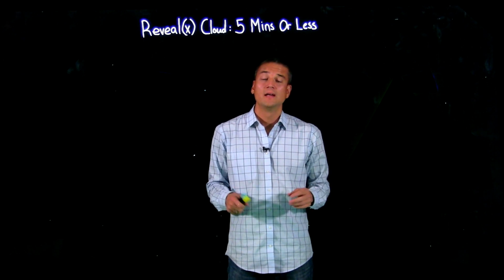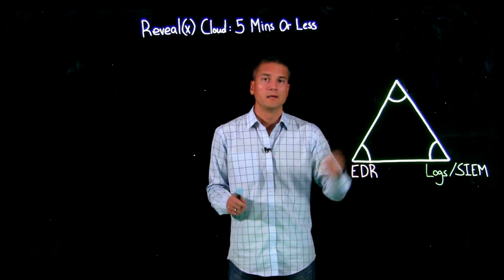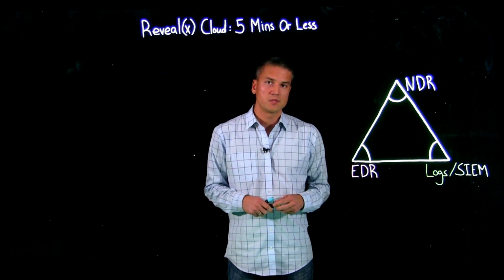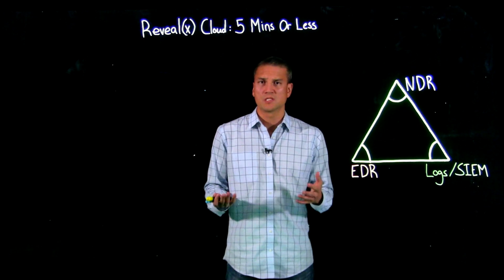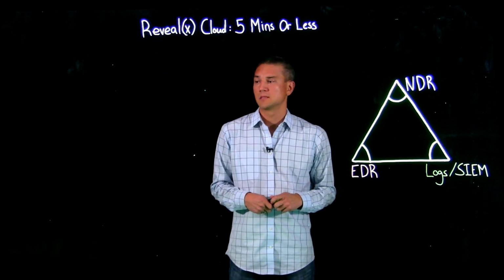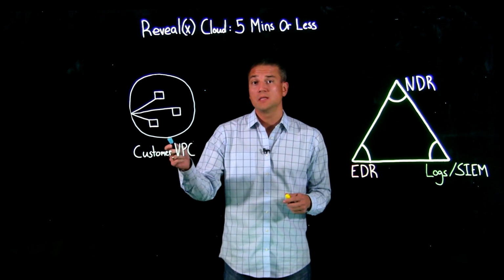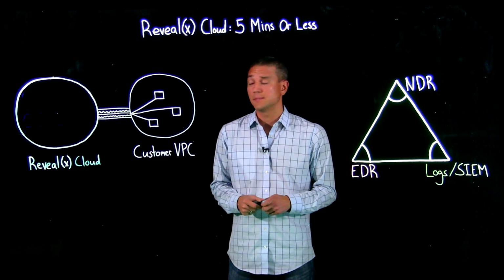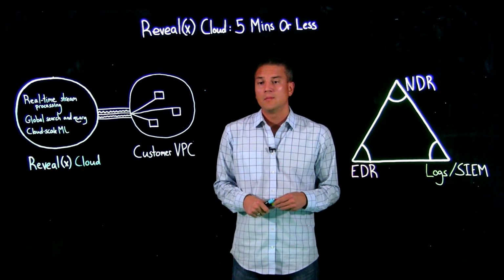5 Minutes or Less: Reveal(x) Cloud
Learn about Reveal(x) Cloud in 5 minutes or less.